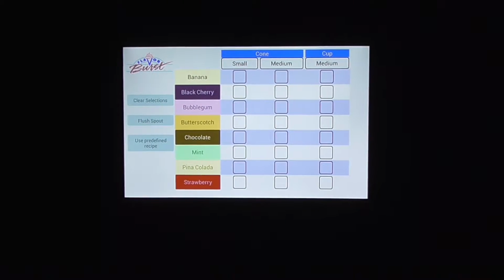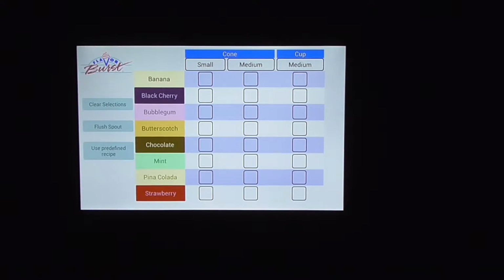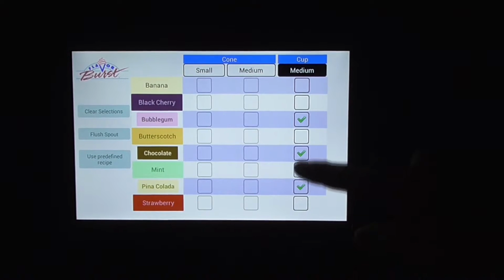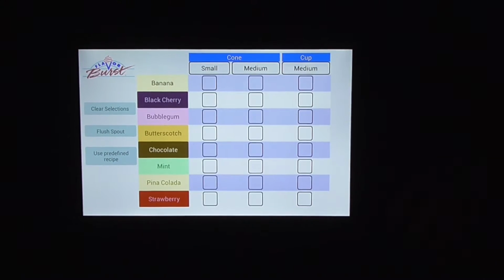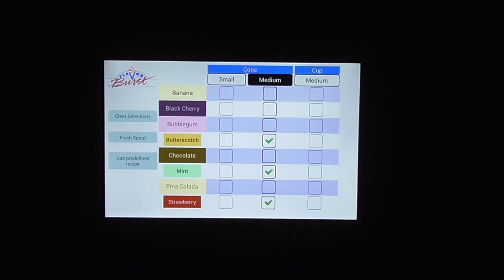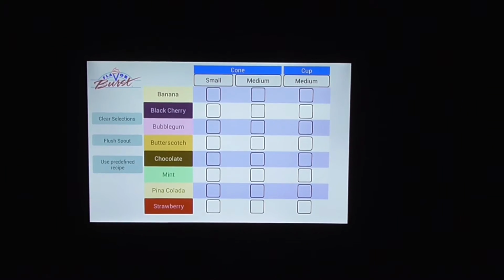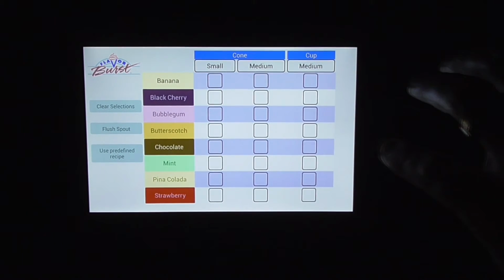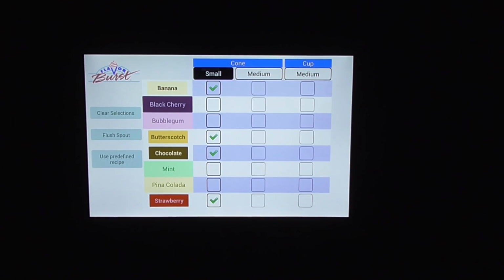ctp interface2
The quick select screen on the color touch panel.